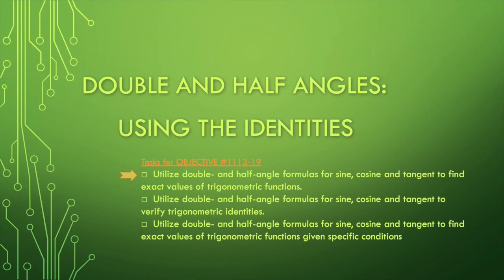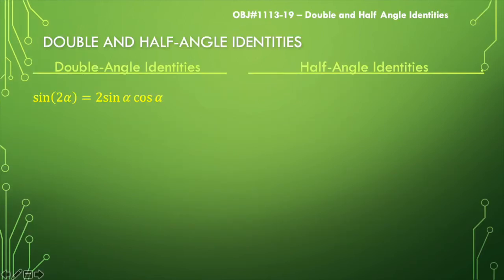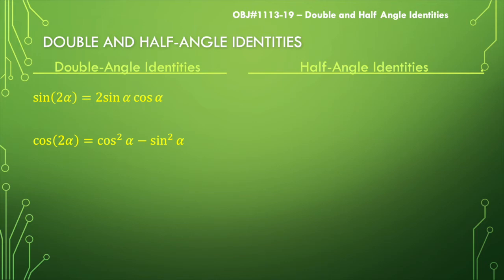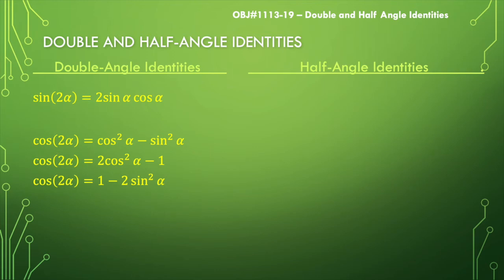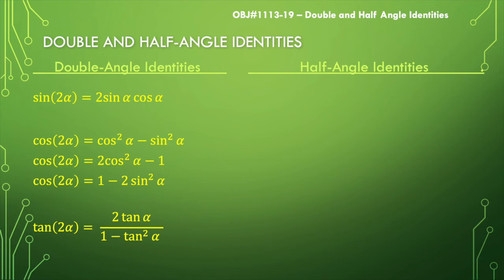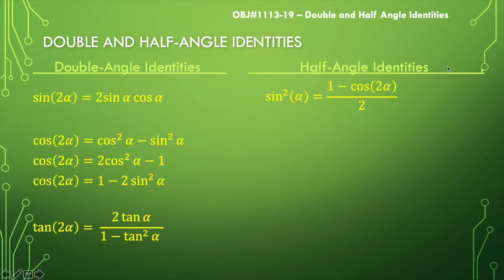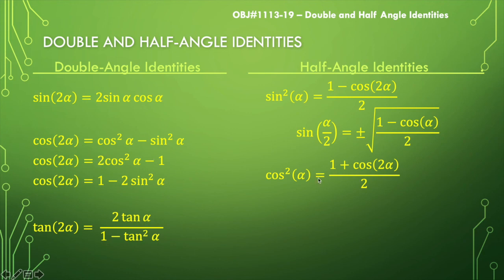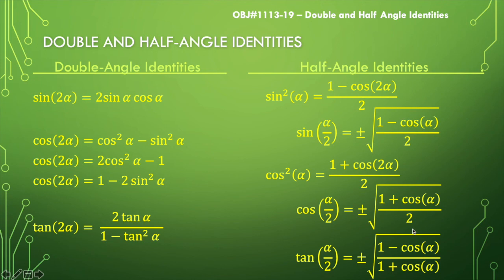Deriving Double- and Half- Angle formulas from the Sum and Difference Trig Formulas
This video walks through how the Double angle identities are derived from the Sum formulas, and how the Half angle identities are derived from the Double angle identities.